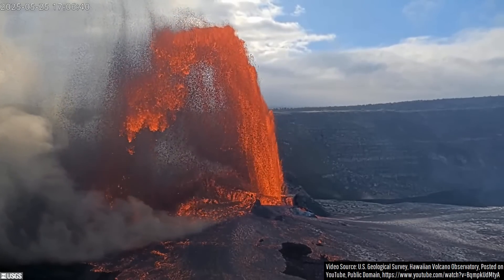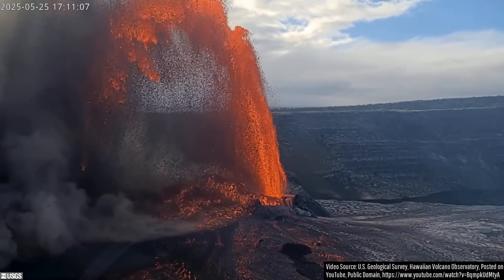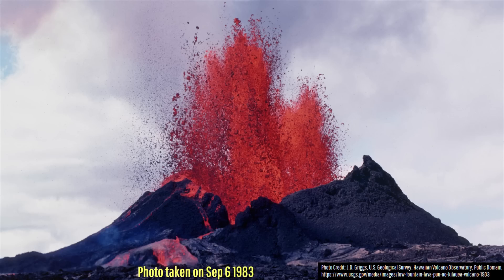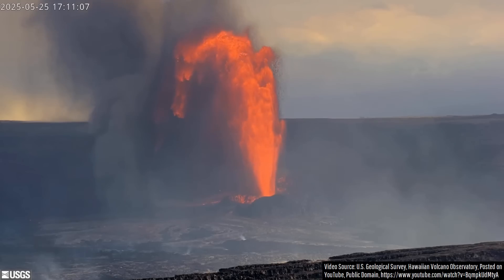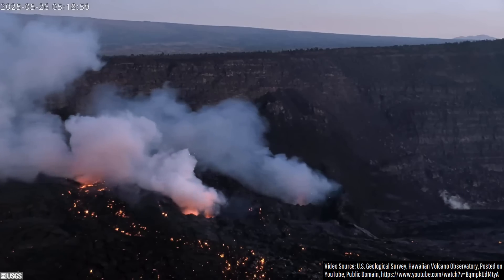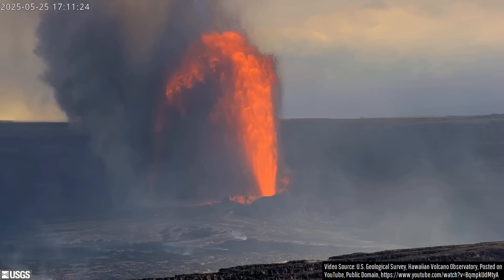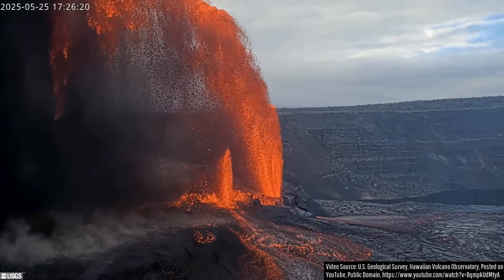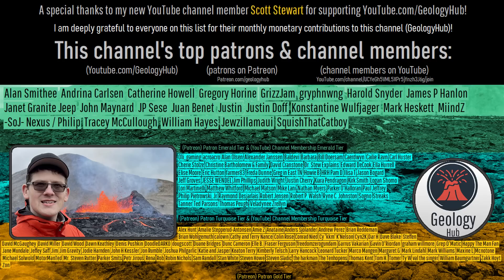Kilauea Volcano Eruption Update; Tilted 1,000+ Ft High Lava Fountains Produced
Hawaii's Kilauea volcano just produced its most spectacular lava fountains in decades, sending molten rock in a wide arc more than 1,000 feet into the air. This occurred alongside a 14,000 foot high eruption plume which was easily seen from the summit of Mauna Kea. Today's video will discuss Sunday's eruption which created scenes that almost look fake due to how unusual they were.

I am recommending that you check out my friend's livestreams at: YouTube.com/TwoPineapples

This video's thumbnail image will show as one of two different images for different viewers. They are as follows.

Thumbnail Photo Credit: Frame grab from a livestream by U.S. Geological Survey, Hawaiian Volcano Observatory, Posted on YouTube, Public Domain,

or

Sources/Citations:
[3] USGS Denver Library Photographic Collection

0:00 Unusual Kilauea Eruption
0:56 Eruption Plume
2:28 Eruption Cycle
4:35 Vent Constriction